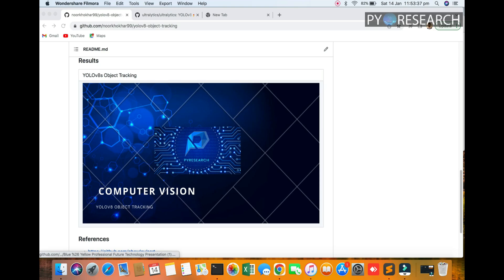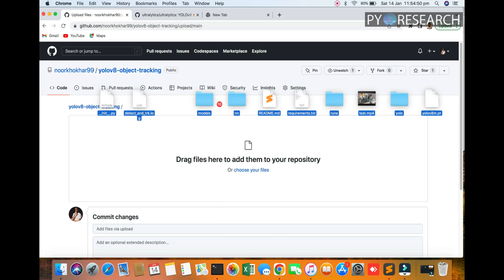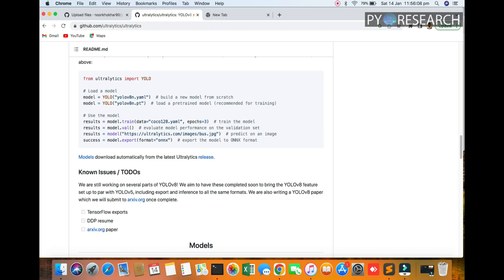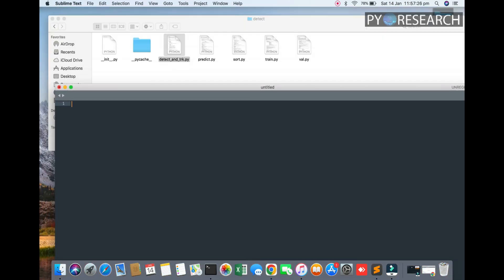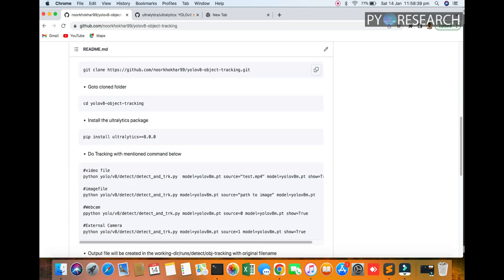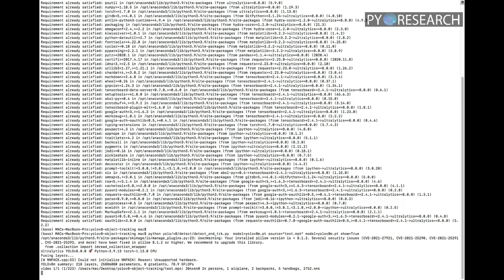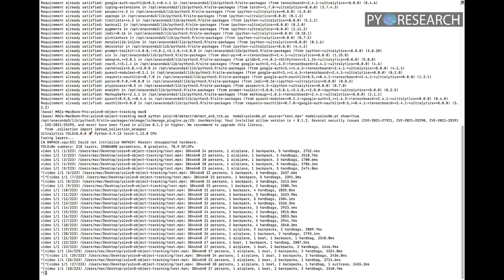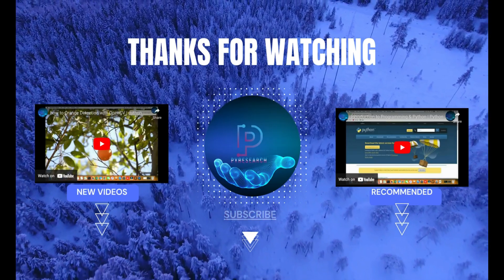Yolov8 object detection + Object Tracking | Computer vision tutorial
# yolov8-object-tracking

### Features
- Object Tracks
- Different Colors for every track
- Video/Image/WebCam/External Camera/IP Stream Supported

Ultralytics YOLOv8, developed by Ultralytics, is a cutting-edge, state-of-the-art (SOTA) model that builds upon the success of previous YOLO versions and introduces new features and improvements to further boost performance and flexibility. YOLOv8 is designed to be fast, accurate, and easy to use, making it an excellent choice for a wide range of object tracking, image segmentation, and image classification tasks.